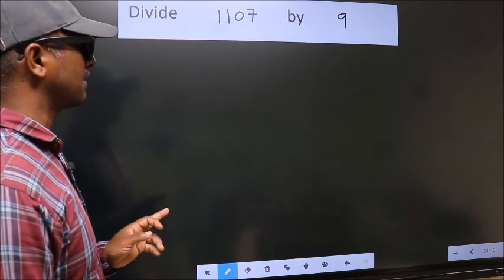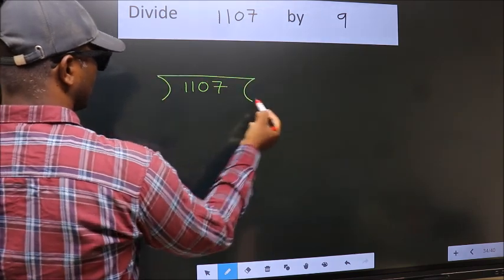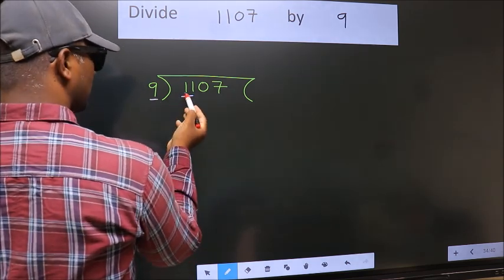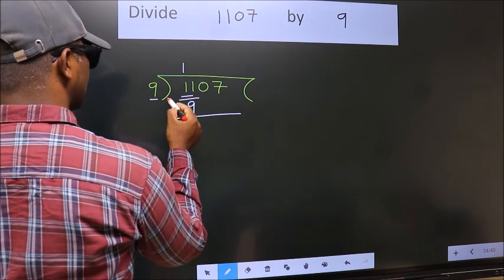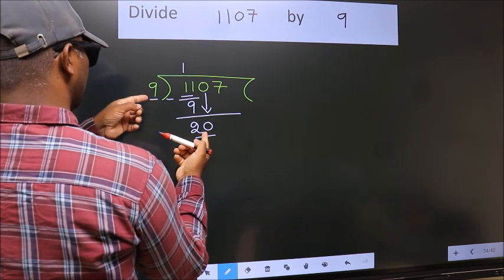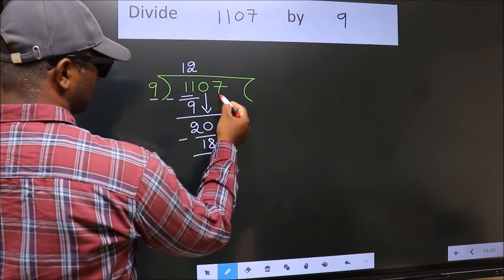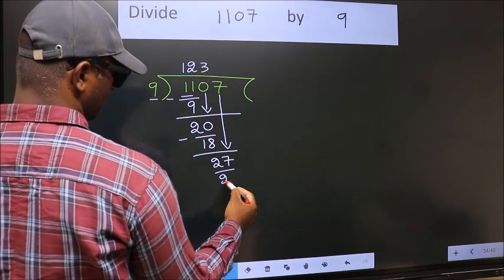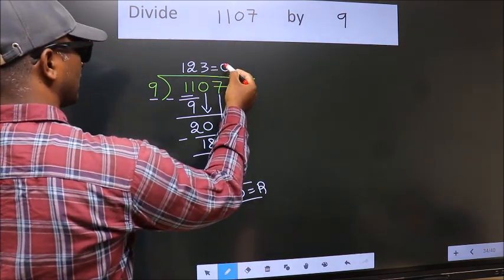Divide 1107 by 9